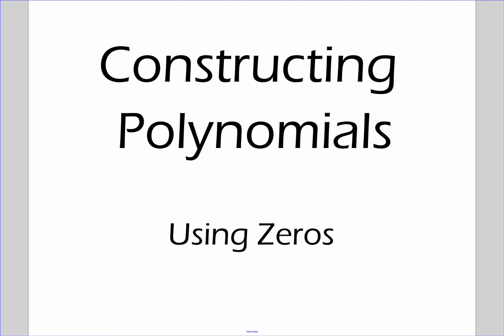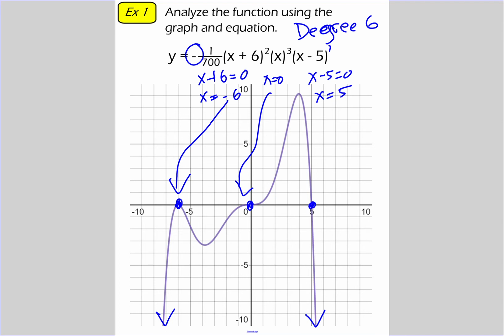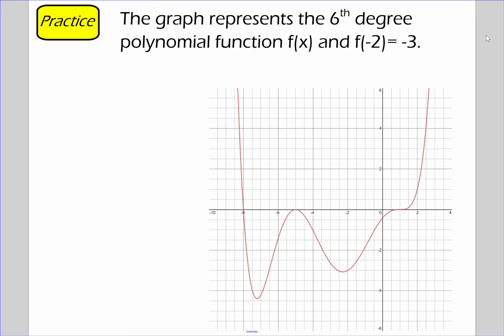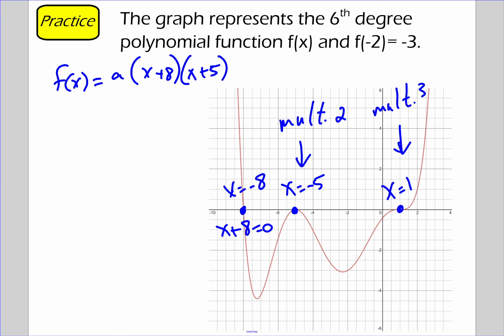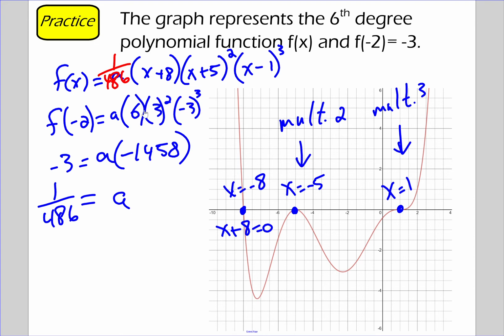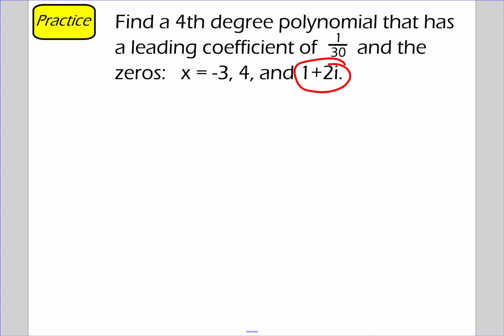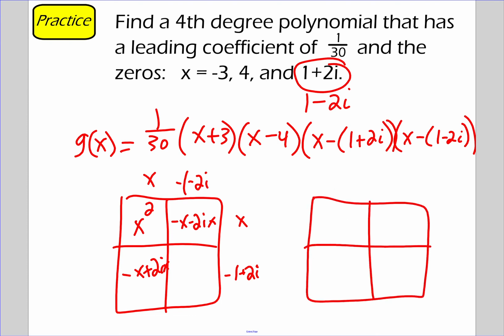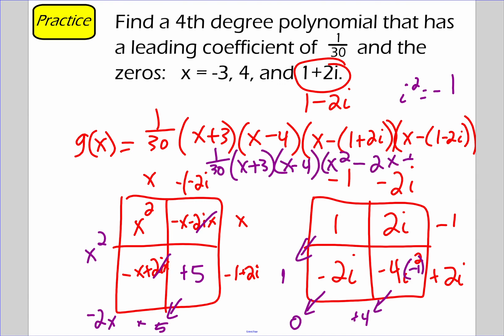Constructing Polynomials Zeros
This video discusses how to use the zeros of a polynomial to construct an equation that models the function.